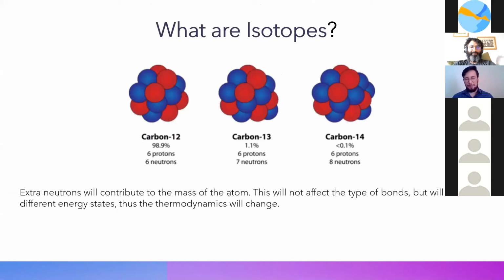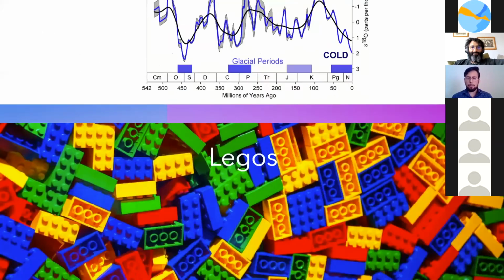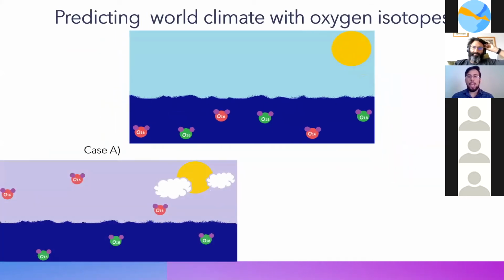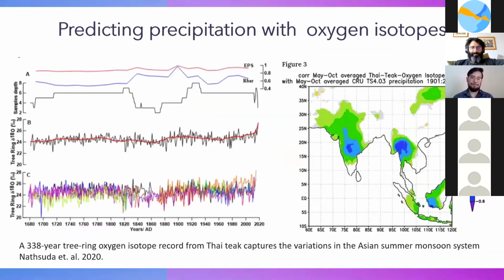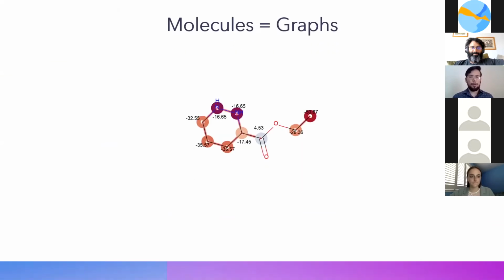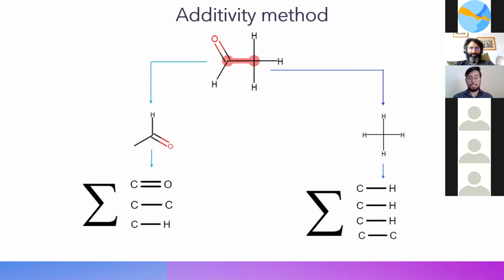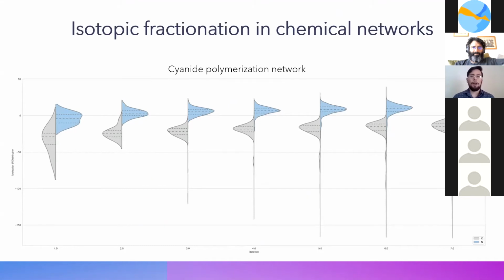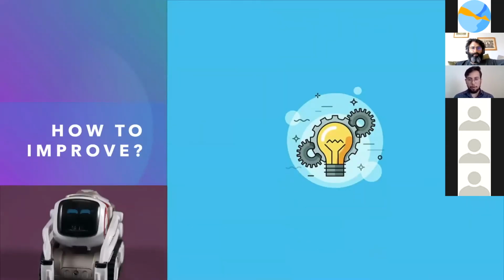Eduardo Alejandro Lozano Garcia - Isotopic fractionation maps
For BlueSciCon II on 14 August 2020